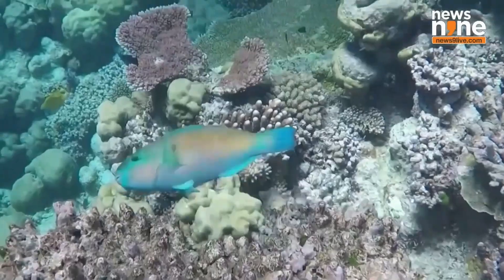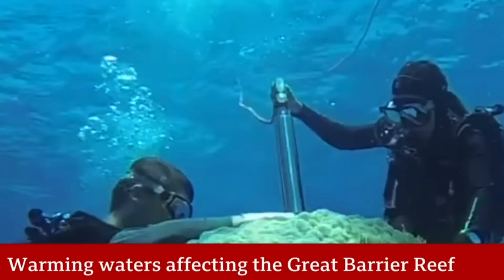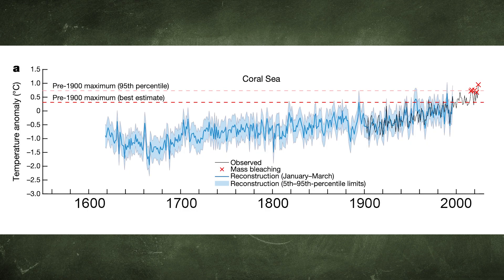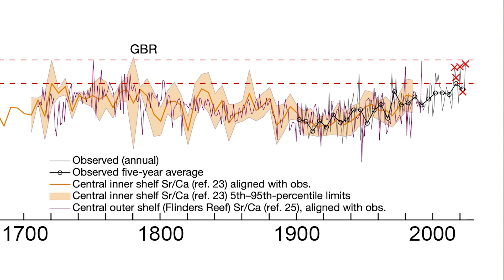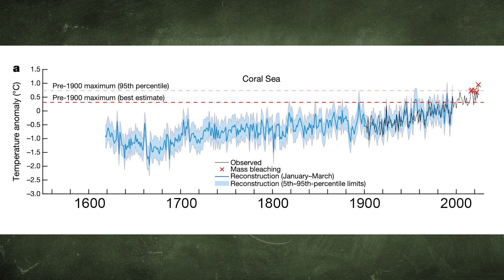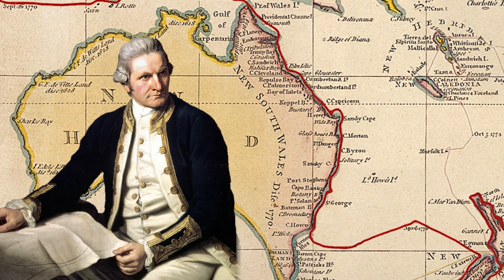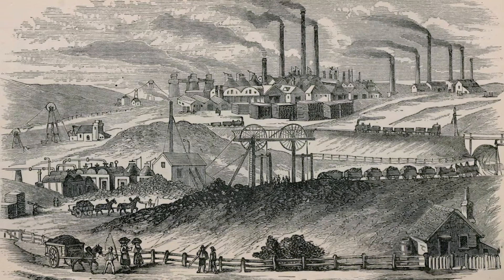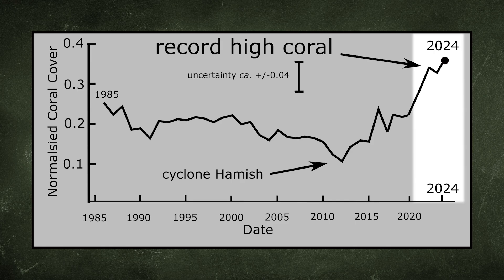The Great Barrier Reef hottest for 400 years OR SO THEY SAY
Dr Peter Ridd has been researching the Great Barrier Reef since 1984, has invented a range of advanced scientific instrumentation, and written over 100 scientific publications. He has lectured geophysical fluid dynamics, meteorology and oceanography since the 1990s.
Since being fired by James Cook University for raising concerns about science quality assurance issues, Peter Ridd receives no payment for any of the work he does.